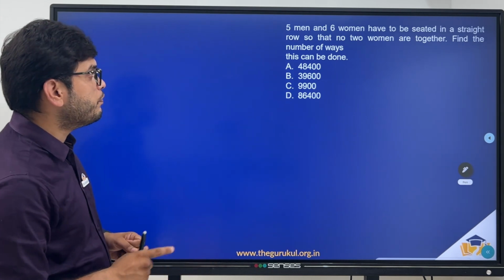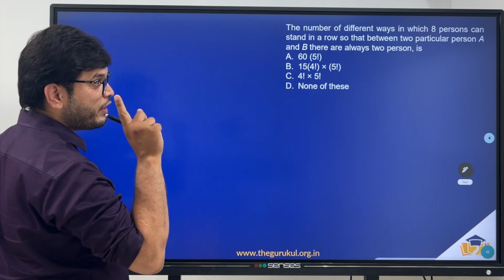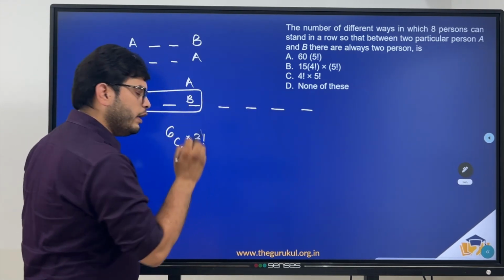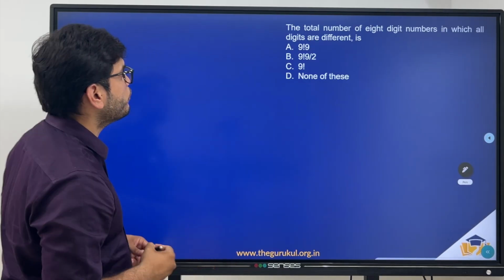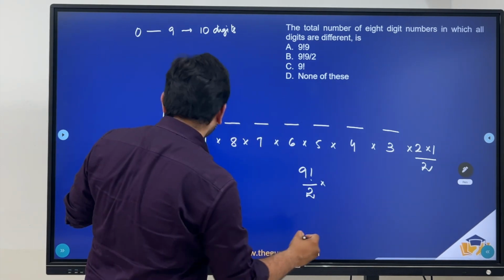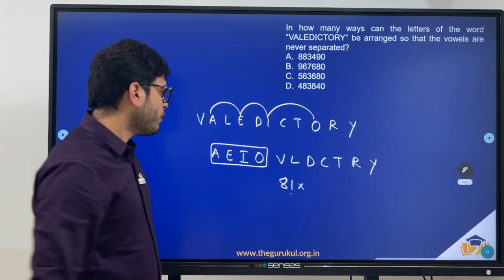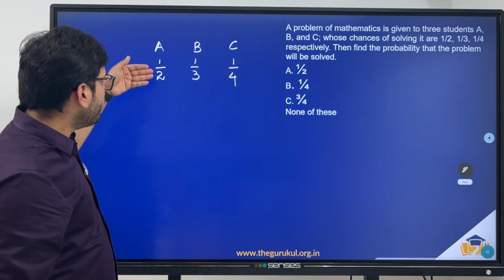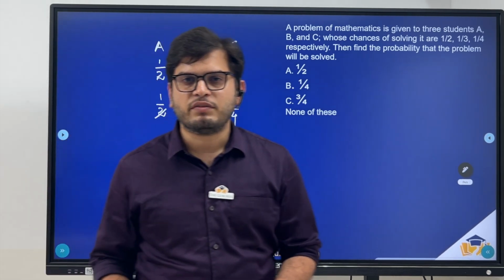The Gurukul's CAT 100 Series | Daily Quant with Deepak - Day 20 | CAT QA | P & C Imp Questions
📘 Day 20 – Modern Math for CAT 2025 | Permutations | Arrangements | Probability | Numbers

Today’s session is focused on Modern Math CAT problems, an area that often surprises aspirants in CAT Quant. By practicing Modern Math CAT questions, you’ll gain mastery over topics like arrangements, permutations, probability, and digit-based counting. A strong grip on Modern Math CAT gives you an edge in handling non-standard questions in CAT 2025.

✅ Topics Covered in this CAT Quant session:

Permutations and Combinations CAT: Men and women seating with restrictions
Arrangements CAT: Specific distance conditions between persons
Number System CAT: Forming 8-digit numbers with unique digits
Permutations CAT: Arranging letters of VALEDICTORY with vowel restrictions
Probability CAT: Students solving a problem with different probabilities

📌 What You’ll Learn in this CAT Quant session:

Step-by-step solving of Permutations and Combinations CAT problems
Logical breakdowns for tricky Arrangements CAT problems
Fast factorial-based approaches for Number System CAT problems
Clarity in vowel-placement restrictions in Permutations CAT problems
Conceptual shortcuts for Probability CAT problems involving multiple people

🧠 Why this session matters for CAT Quant preparation:
The Modern Math CAT section is unpredictable but high scoring. By mastering Permutations and Combinations CAT, Probability CAT, and Arrangements CAT, you’ll improve flexibility in solving varied Quant problems. Regular exposure to Modern Math CAT problems ensures you won’t be surprised in CAT 2025.

🎯 Consistency is key! Daily practice of Modern Math CAT, Number System CAT, and Probability CAT helps sharpen problem-solving speed and accuracy.

💬 Got a doubt in any Modern Math CAT problem? Drop it in the comments – we reply to every learner.

00:00 Intro
00:16 Question 1
01:27 Question 2
03:30 Question 3
04:44 Question 4
05:54 Question 5